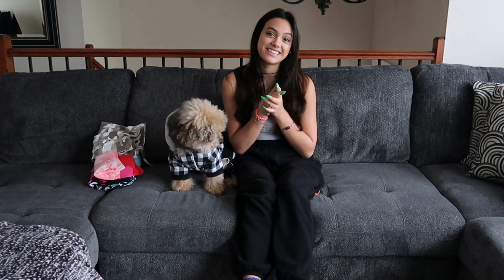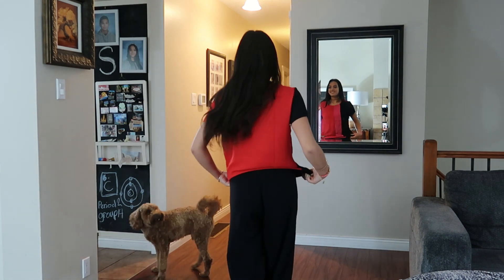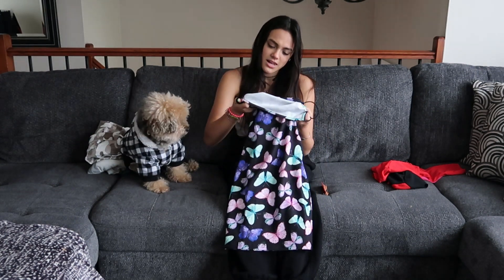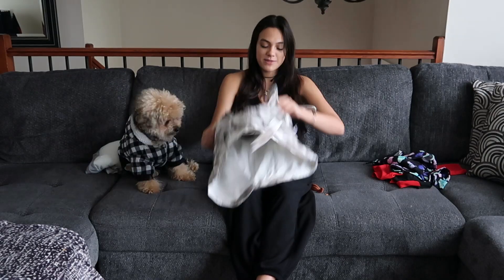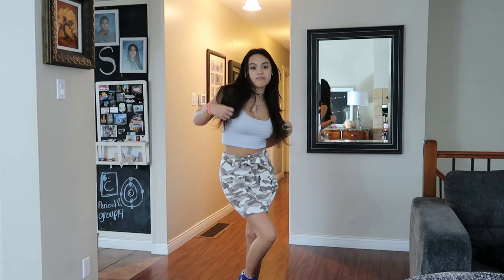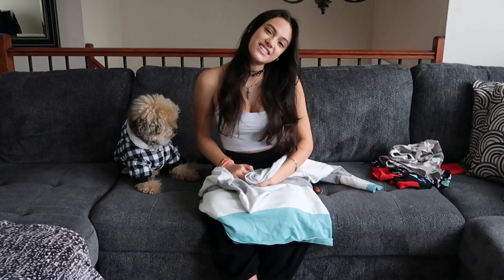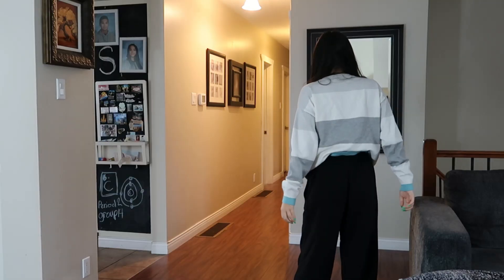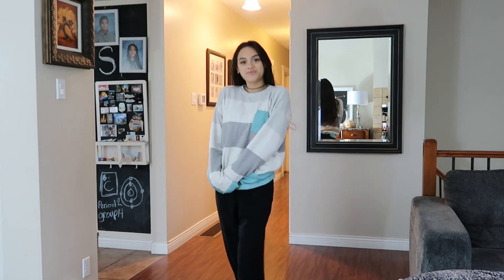Cute Comfy Trendy Outfit Ideas | Looking Stylish Everyday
Today I'm going to show you some cute comfy trendy outfit ideas that will keep you looking stylish everyday. These are definitely some cute comfy stylish outfits for girls. Try these looks or something similar and you will for sure be looking stylish in 2022. I do not have links for these items but they all come from Shein. Just do a search and you will find these ones or items that are very similar.